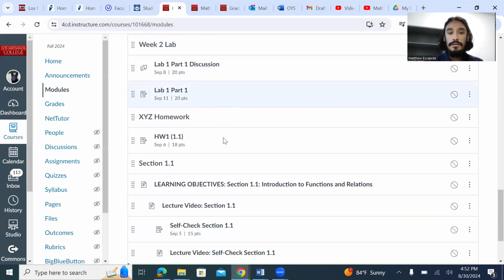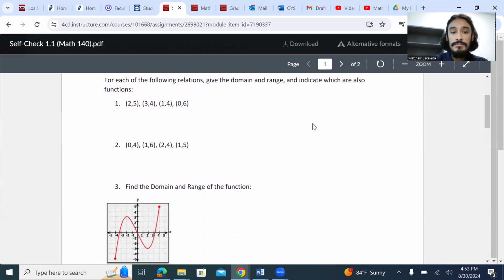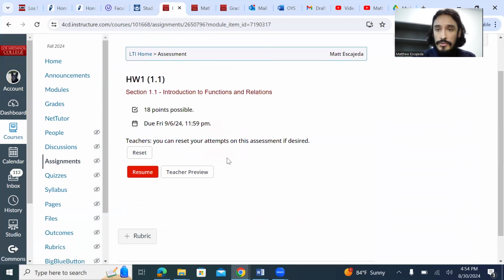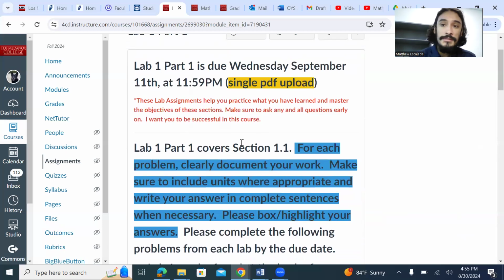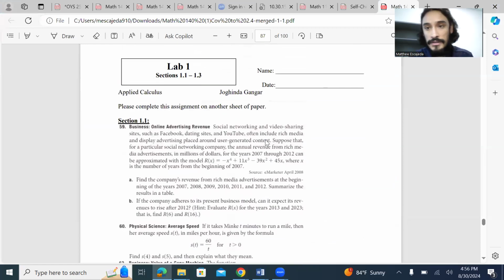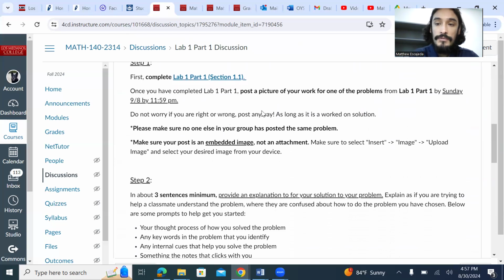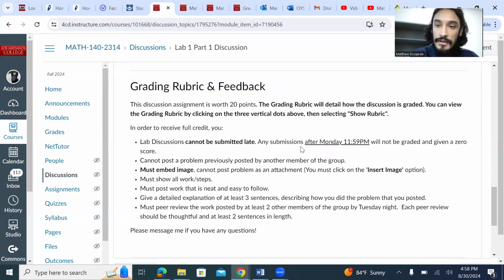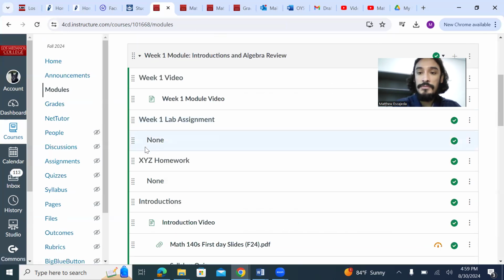Math 140 Week 2 Module Video